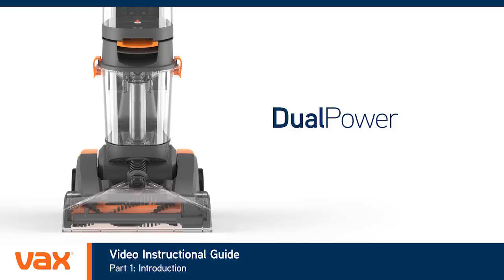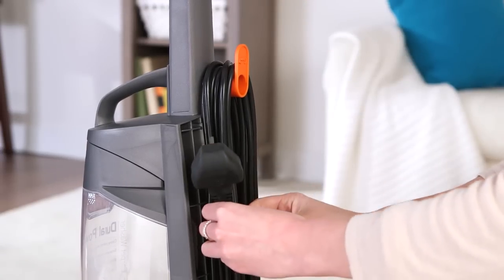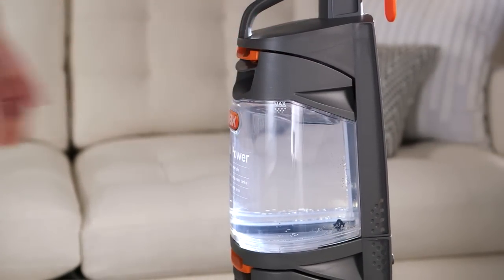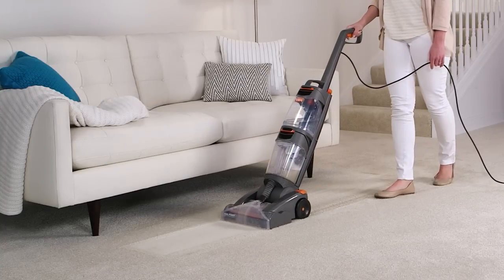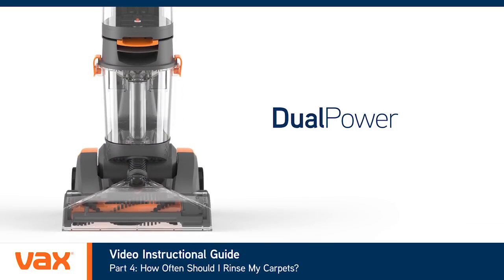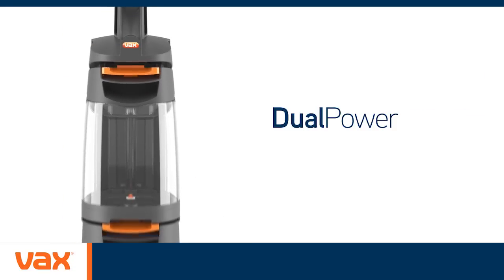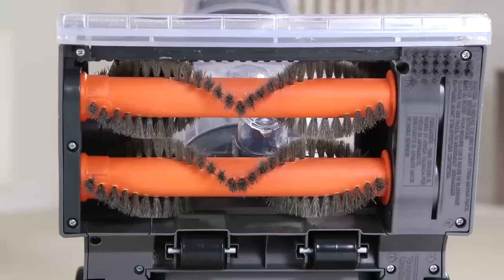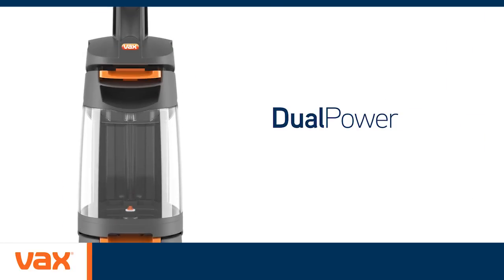Vax Dual Power carpet washer- All parts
The Vax Dual Power is a lightweight and easy to use carpet washer that will remove deep down stains and dirt from your carpets and rugs- bringing them back to life. For more information on the Dual Power follow the